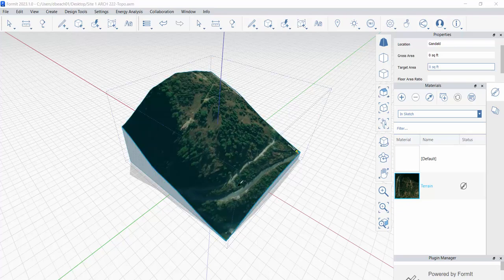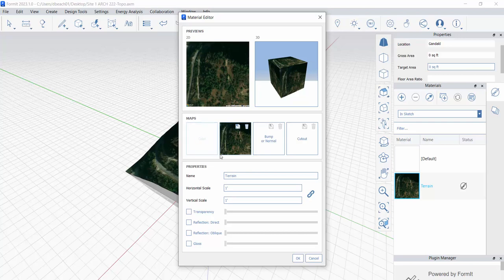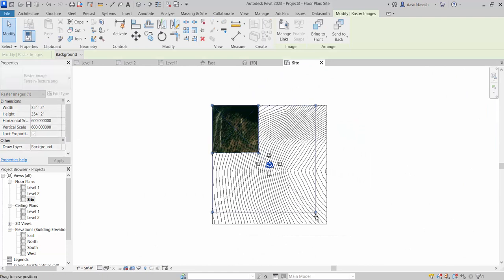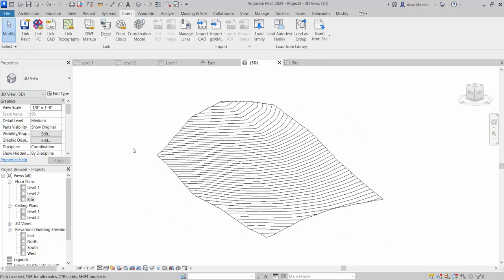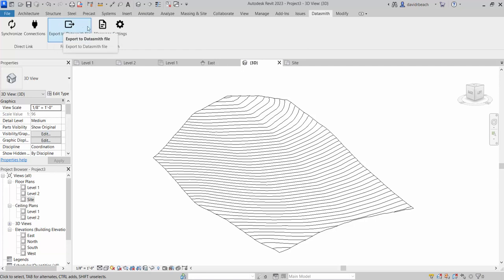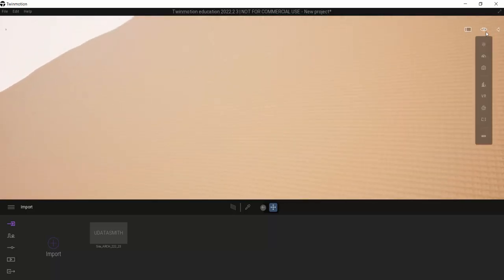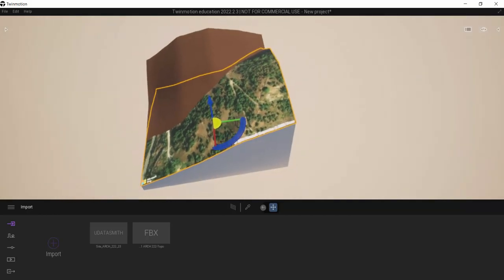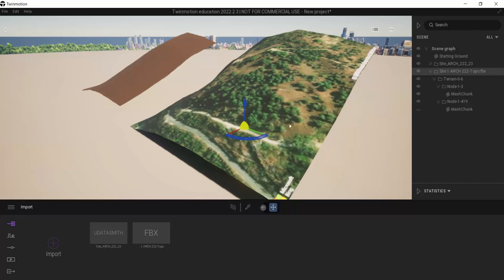FormIt 3 - FormIt to Revit to Twinmotion